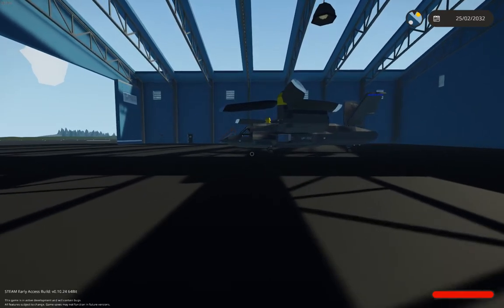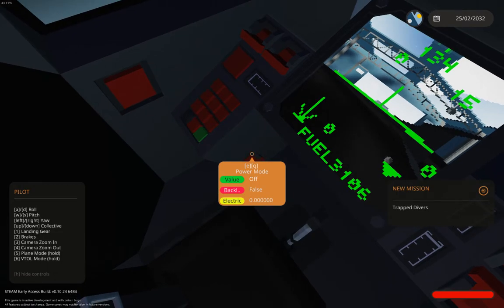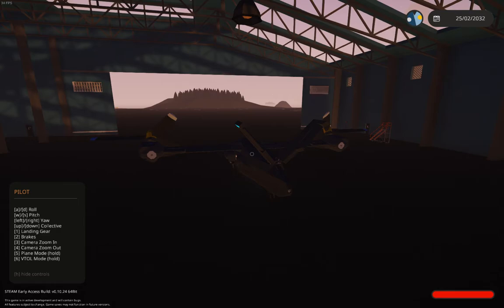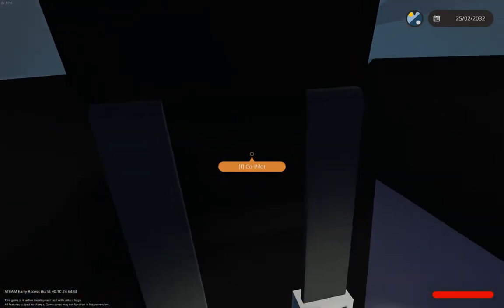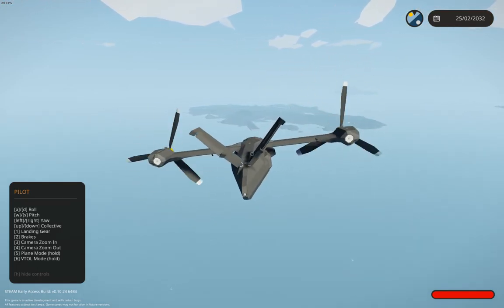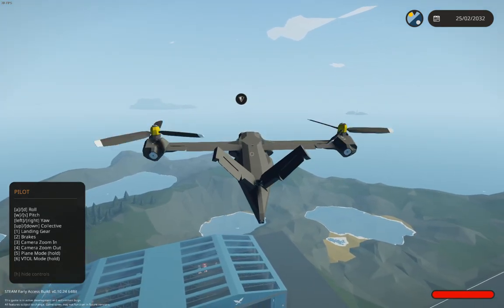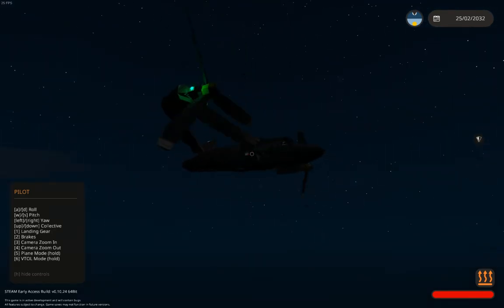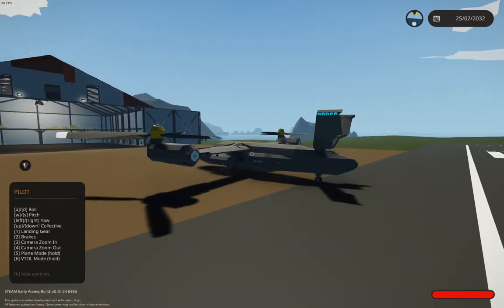Bell Valor V 280 Video Users Manual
A video users manual for the Valor in Stormworks.